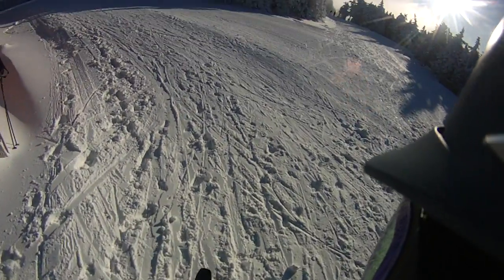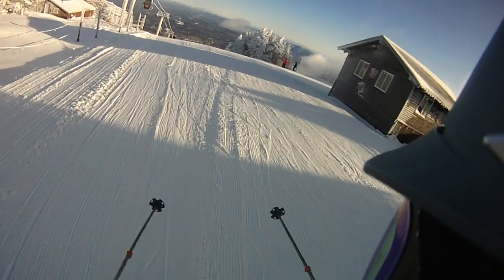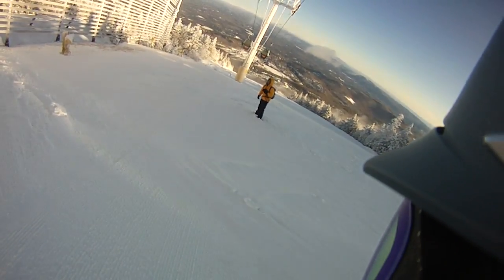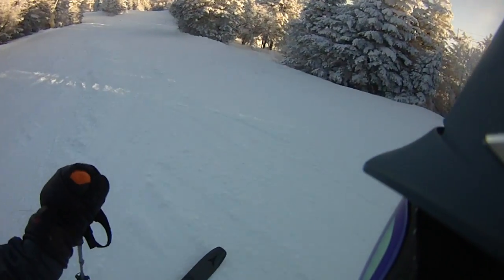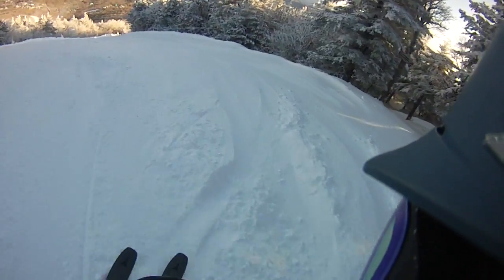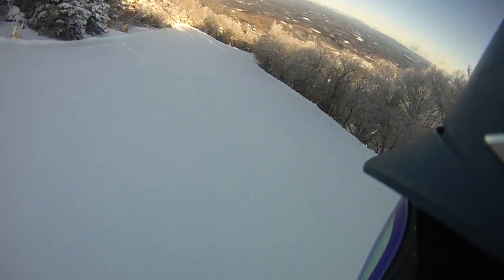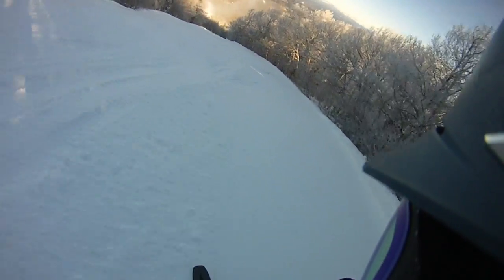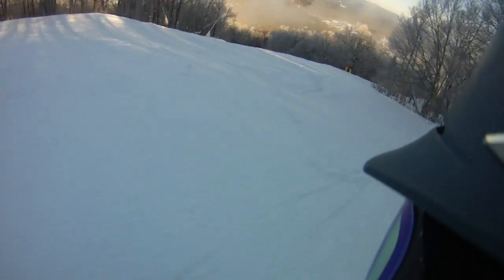01/20/20 The Big Man's Stratton Snow Report.